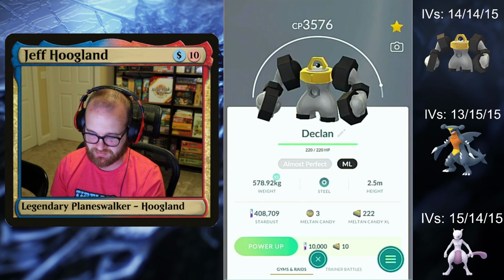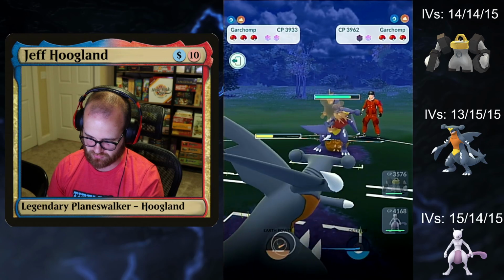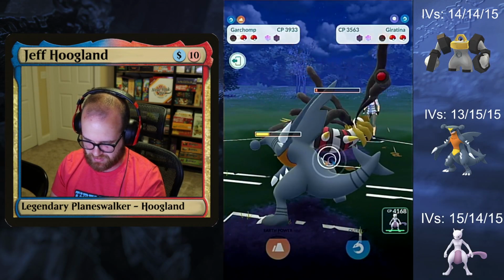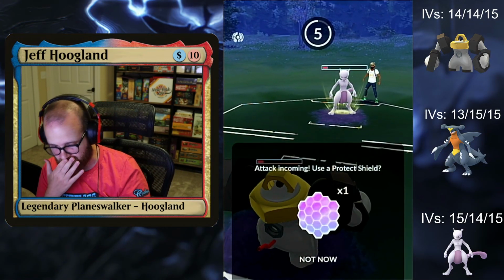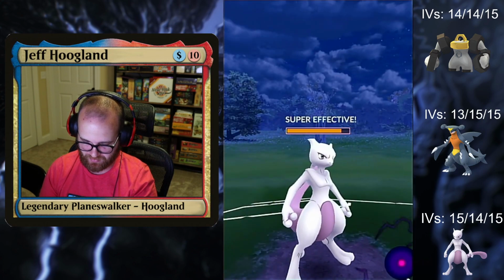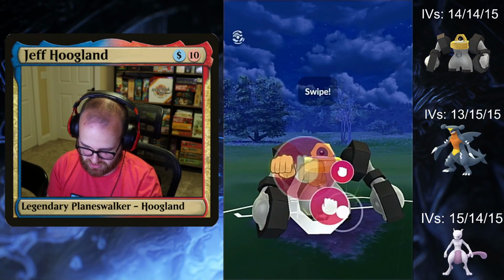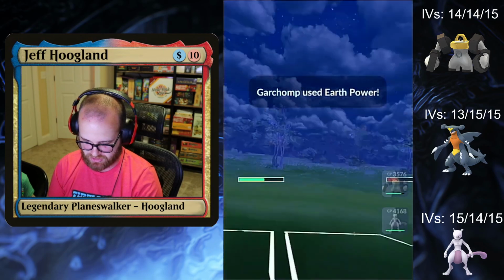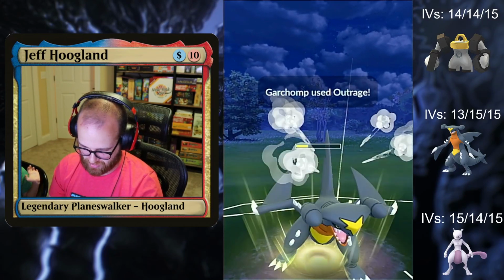Melmetal/Garchomp/Mewtwo - Pokemon Go Master's League - July 1st, 2021